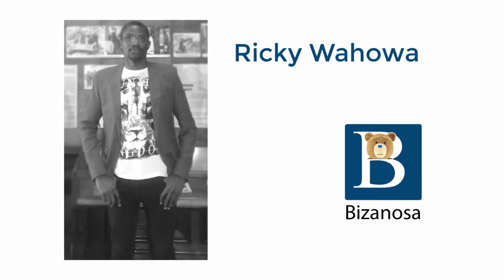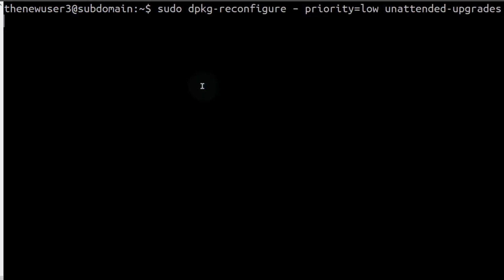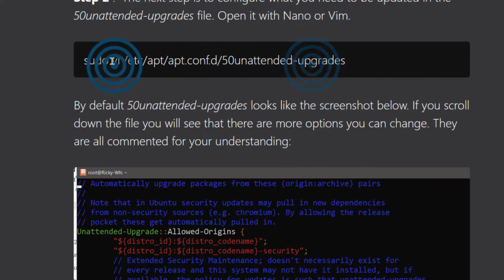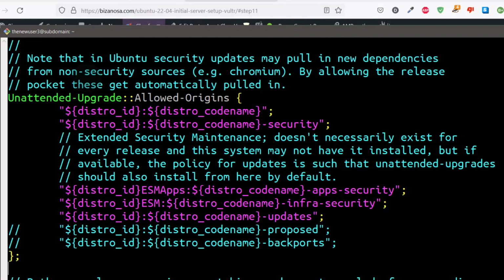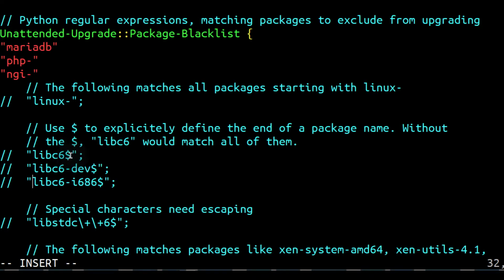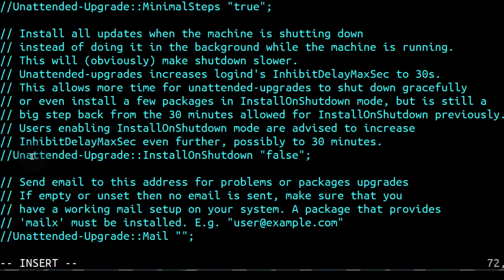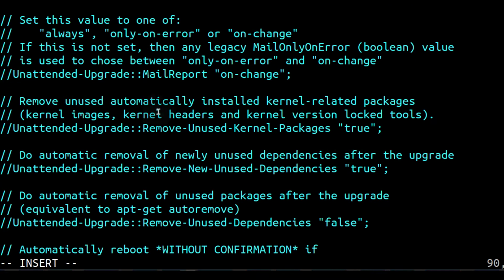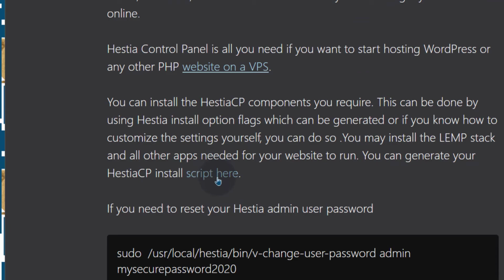11.HestiaCP Tutorial Ubuntu 22.04 - Ubuntu 22 04 set up automatic updates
You can use any of the following VPSes